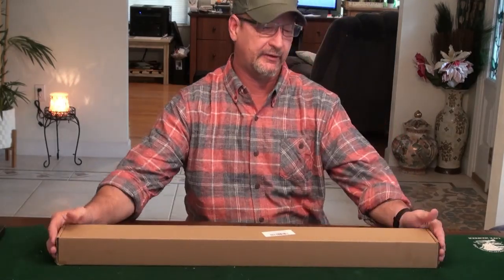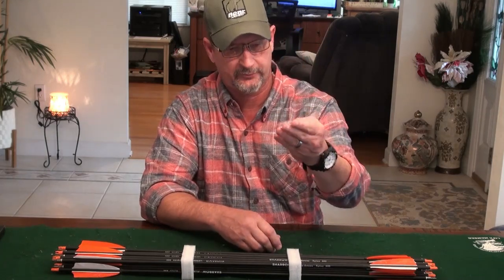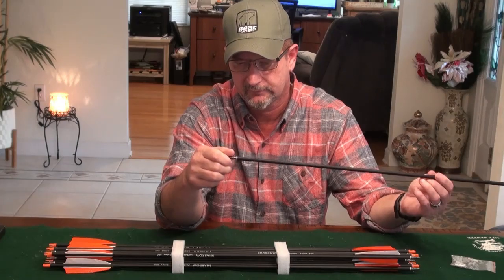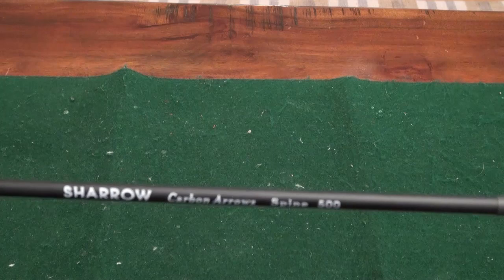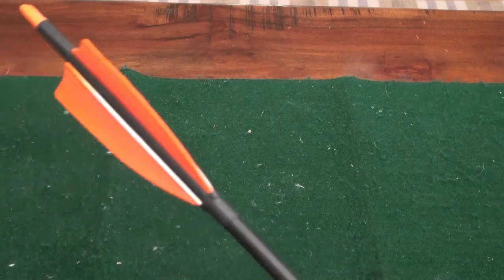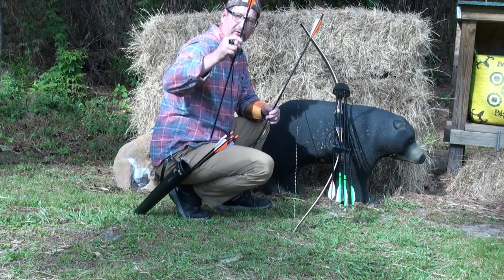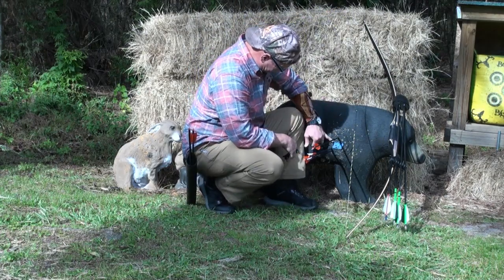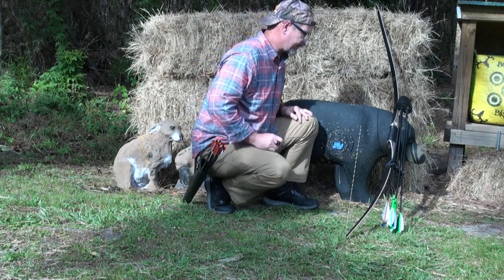How Good are Amazon's $37.99 a dozen Carbon Arrows?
In this video I review one of the least expensive carbon arrows you can find on Amazon.  These are made by Sharrow and sell for $37.99 a dozen with 4-inch turkey feathers and 100 grain field points included.  These are cut to 30 1/2 inches but other sizes are available.  They are 500 spine and shoot well out of my 45 Bear Montana Longbow.

Here is the Amazon link to the arrows